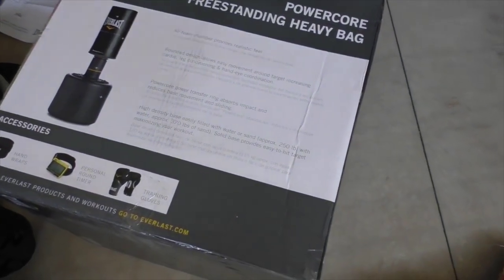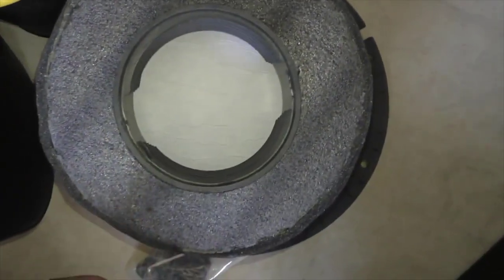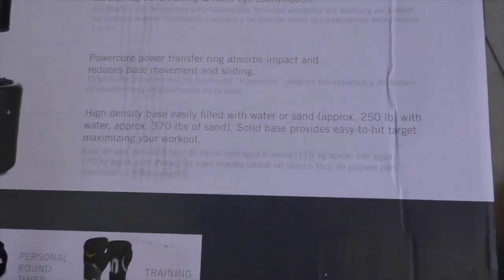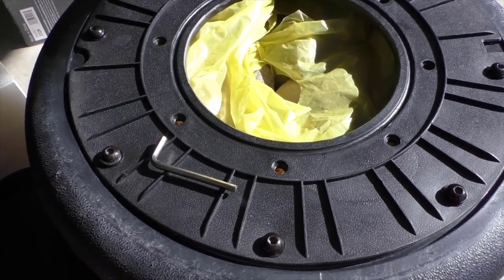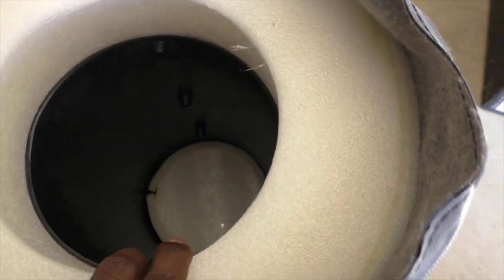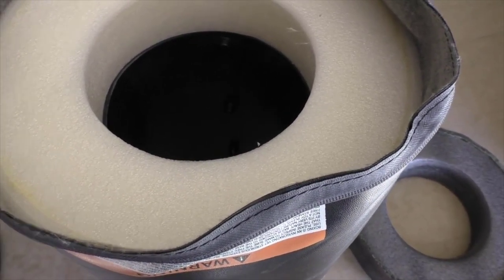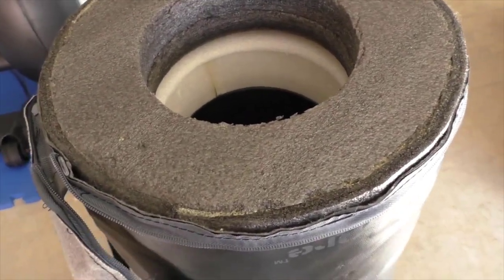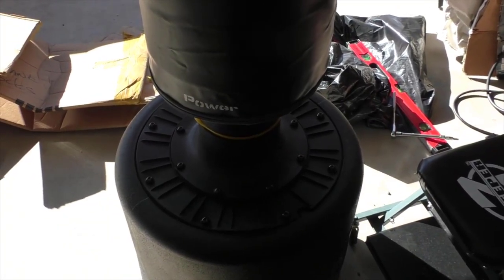Everlast Powercore Freestanding Heavy Bag Review & Setup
See On Amazon
Everlast Powercore Freestanding Heavy Bag Review
Everlast Powercore Freestanding Heavy Bag Setup

- High Density plastic base easy filled with water or sand for stability
- Power transfer ring minimizes impact and reduces base movement
- High grade shock absorbing foam with Neater outer layer
- Approximately 250 pounds when filled with water
- 65 inches tall at highest setting. Height is adjustable from 54 inch to 65 inch